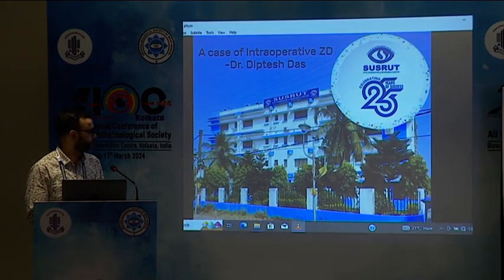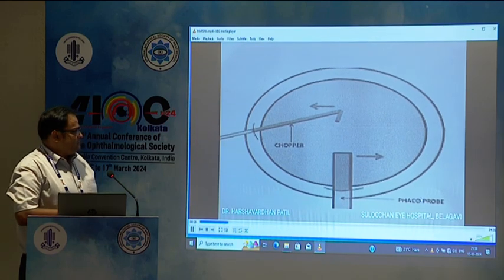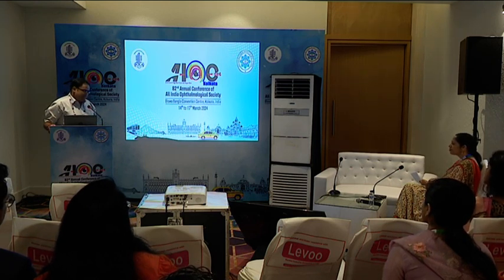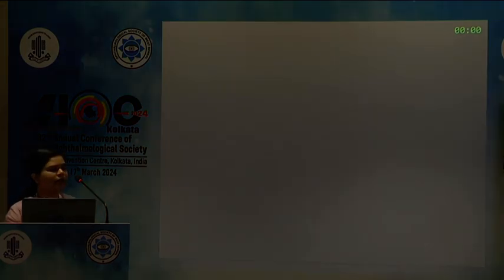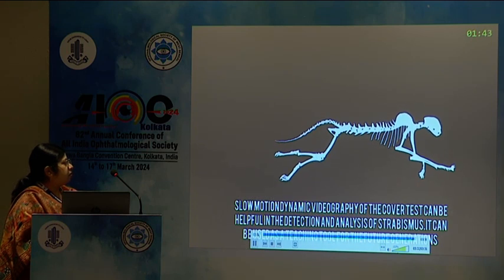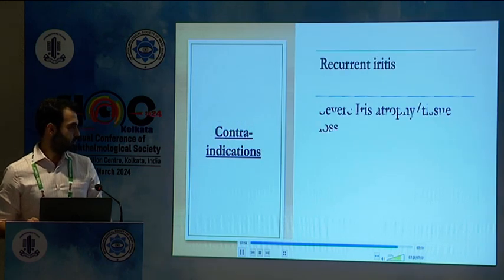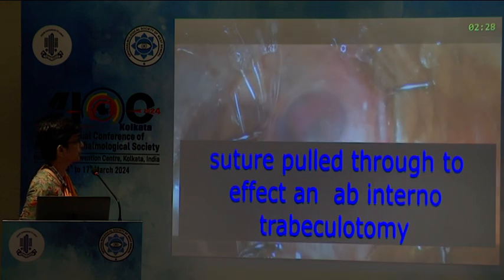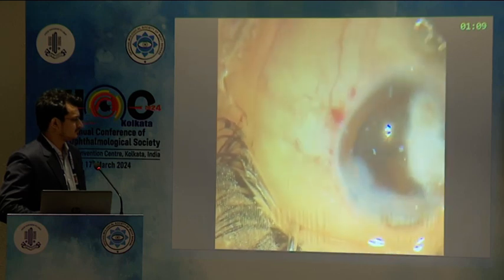AIOC2024 - Theatre - Video - Anterior Segment 1